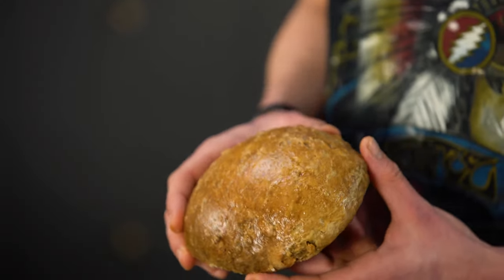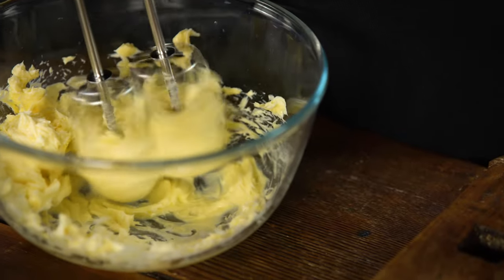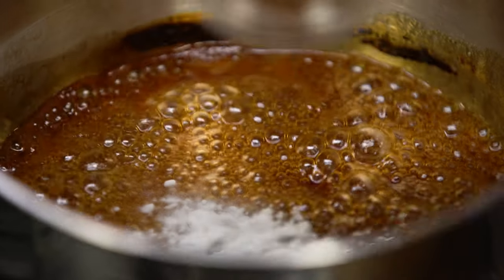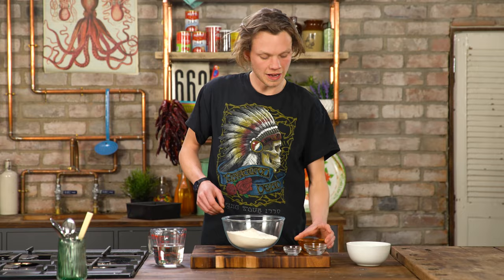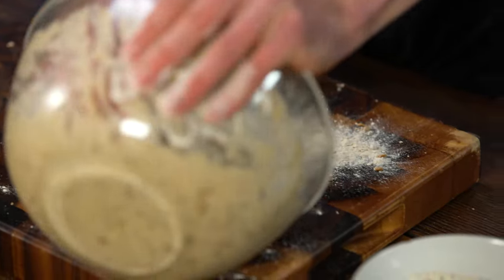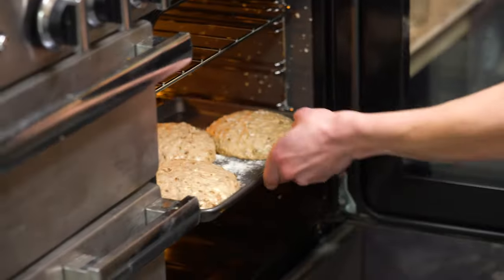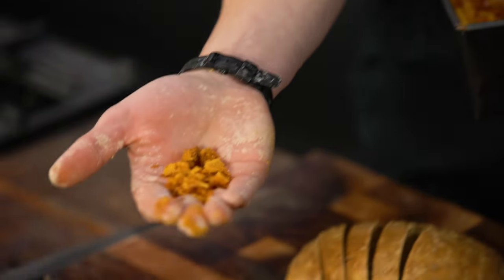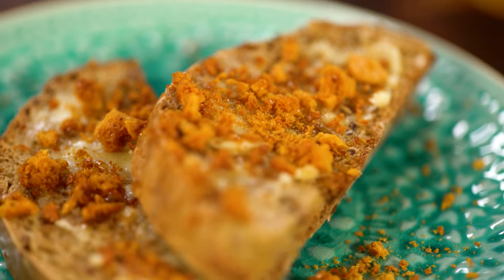Winnie The Pooh's Honey Bread & Honey Butter | Henry's Movie Munchies | Tastemade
Honey bread and honey butter. Have we said honey enough times?

Produced by Tastemade UK. For more great content like this, follow them